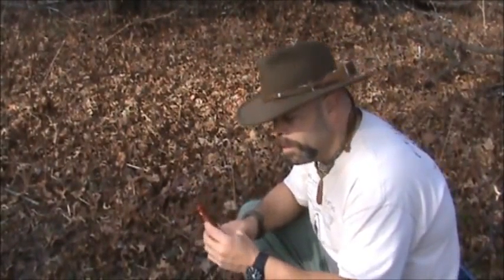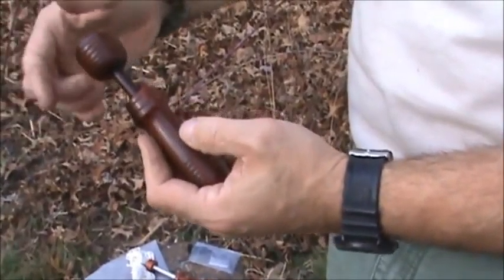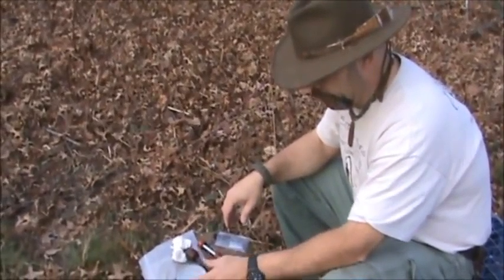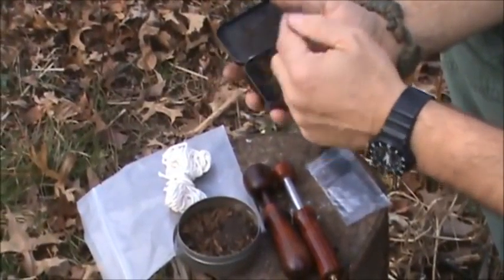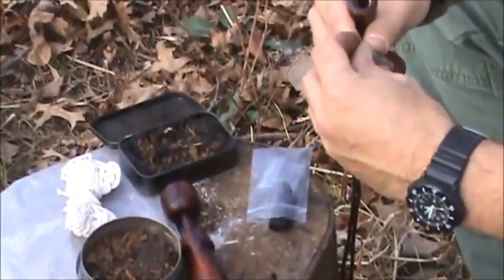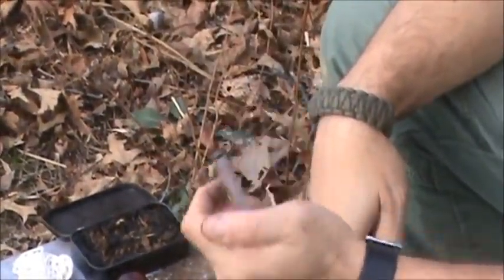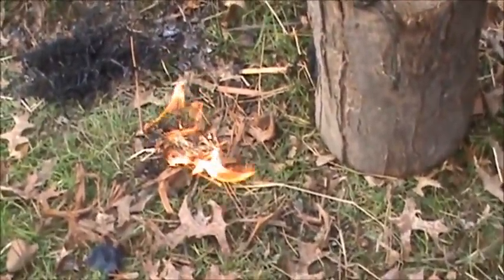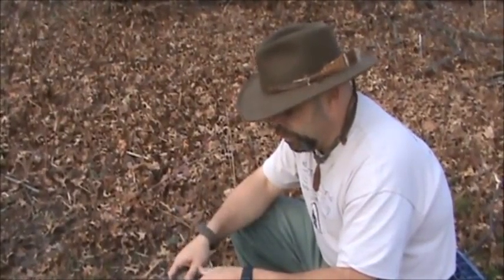The Fire Piston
A 1800's method of creating a coal to ignite tinder.